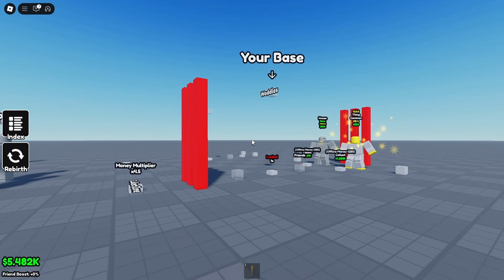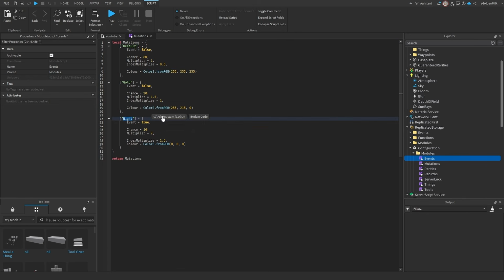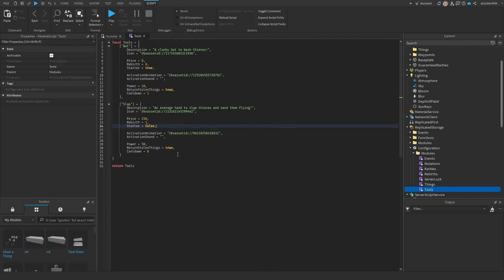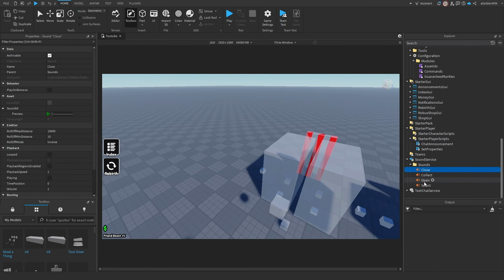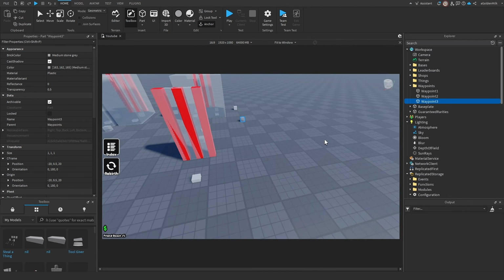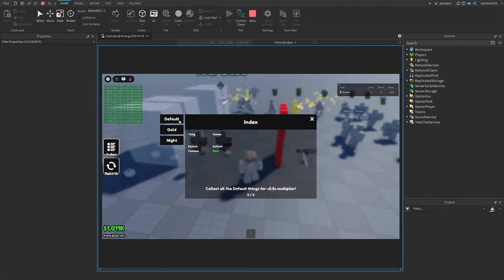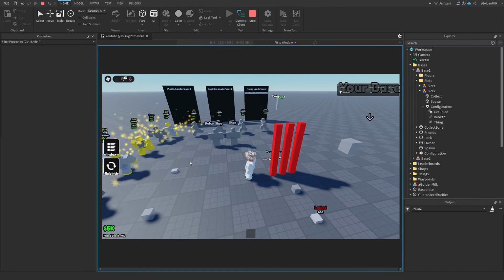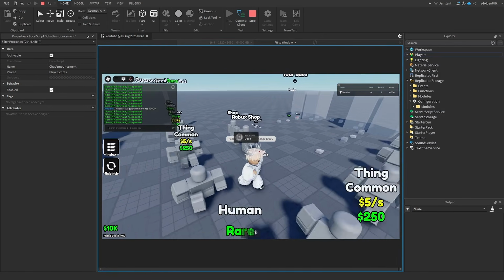[Version 2] How to Make a Steal a Thing Game on Roblox (FREE GAME KIT 2025)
Want to make your own Steal a Brainrot inspired game on Roblox?
In this tutorial, I’ll show you step-by-step how to build a Steal a Thing game using my FREE model kit!